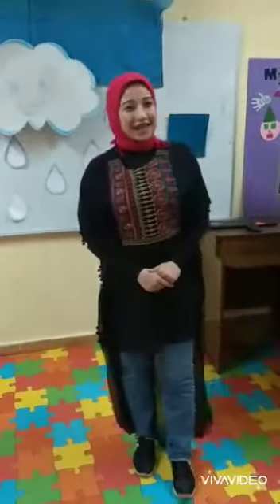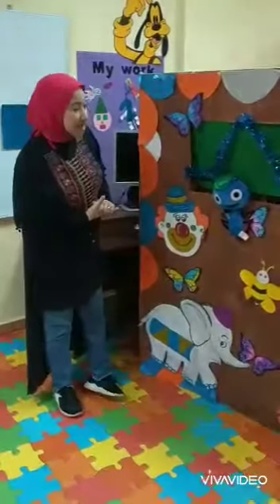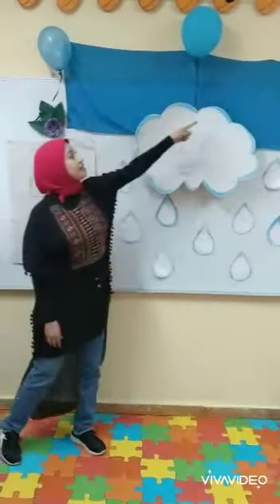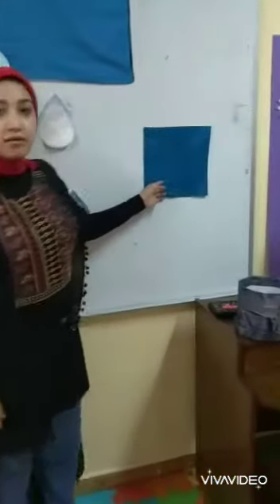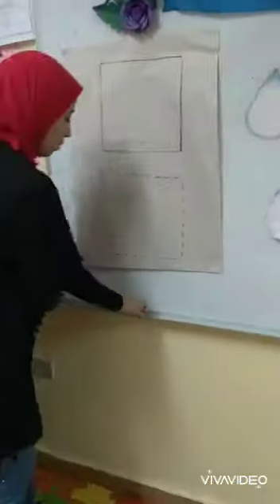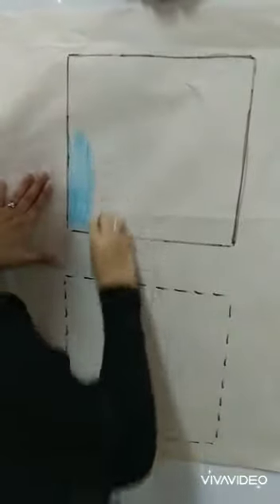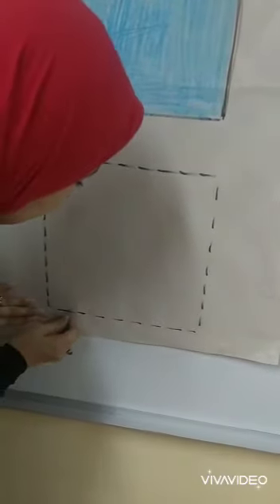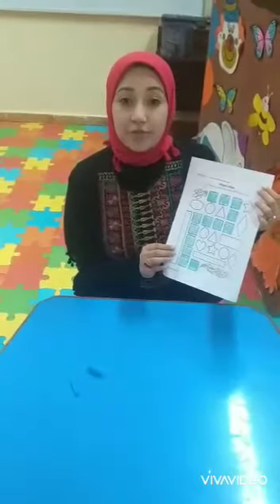KG1 summer school .. colour 👉 (blue) and shape 👉 (square)